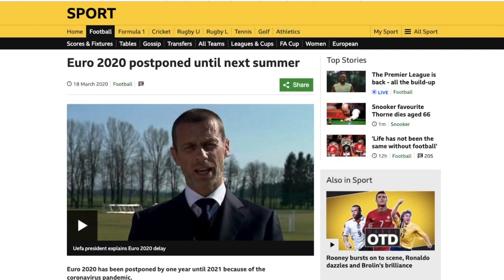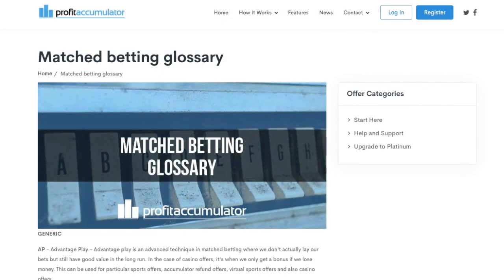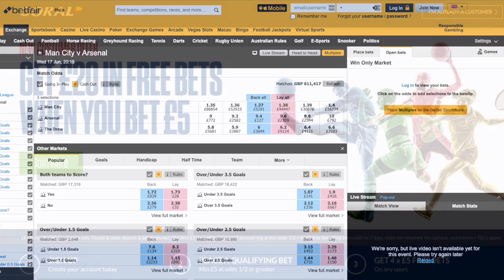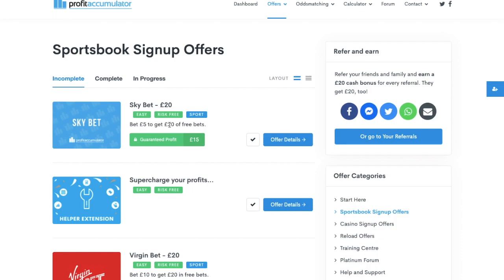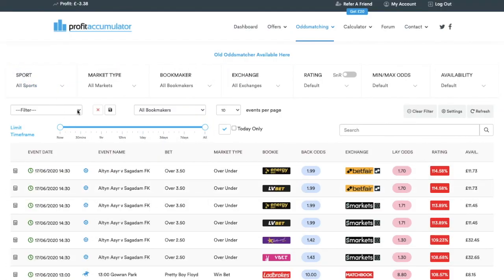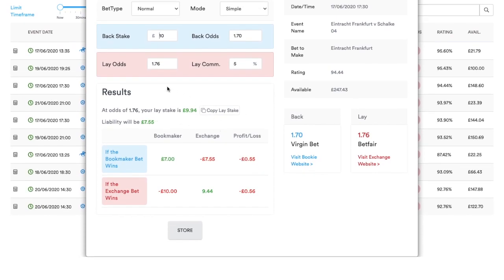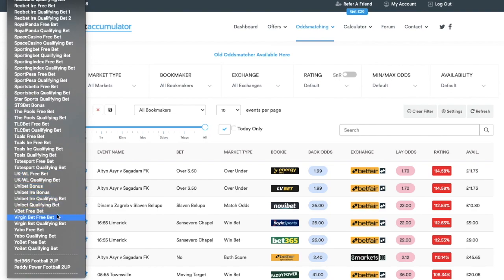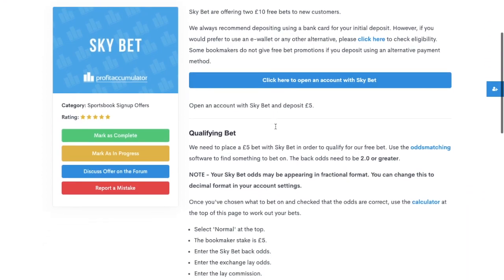Beginners Guide to Sports Matched Betting: How to Make Risk-Free Guarantee Profits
In this beginner's guide to Matched Betting for 2022, I take you through an overview of matched betting and how it works before showing you an example of how you can earn risk-free profit with the help of OutPlayed.com.